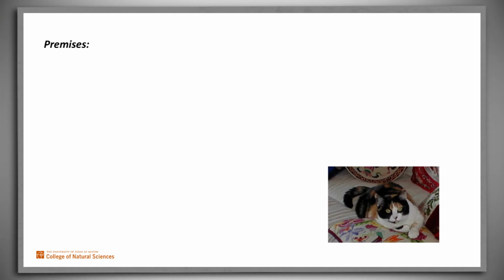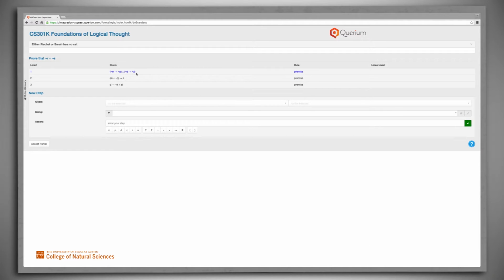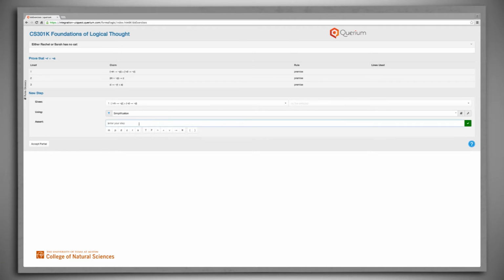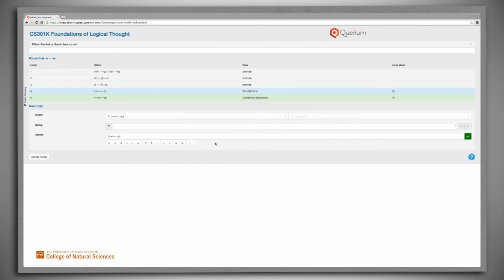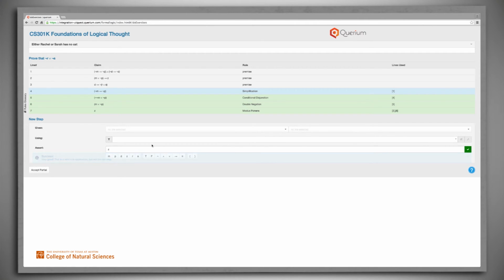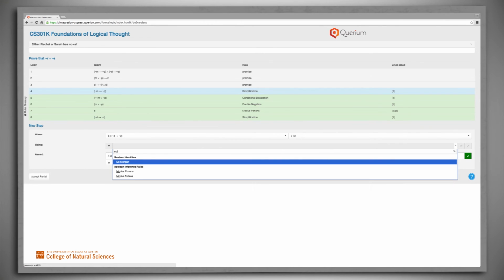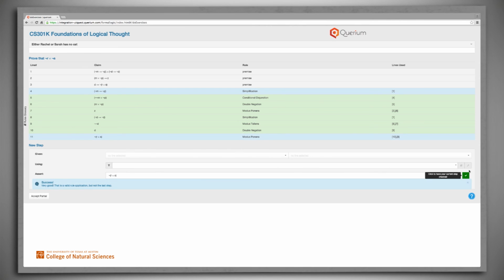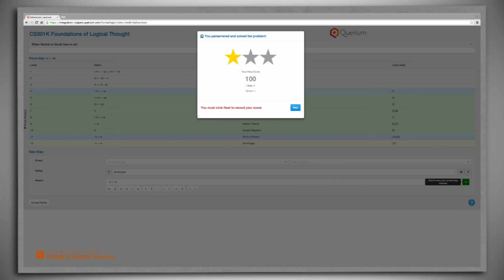Querium's StepWise Tool for Checking Formal Proofs - Part 3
Stepwise is a tool for checking formal proofs in Boolean logic, Predicate logic and set theory.  This video is part 3 of 4.  It demos the use of Stepwise to check a Boolean  proof that exploits both identities and inference rules.  This video is part 1 of 4.  The others are: